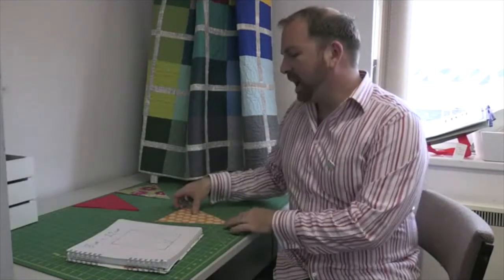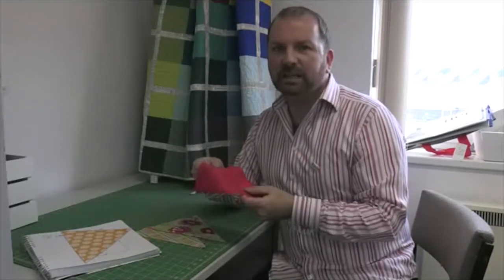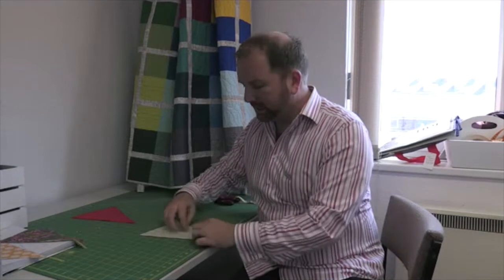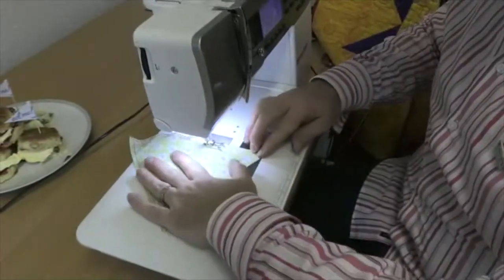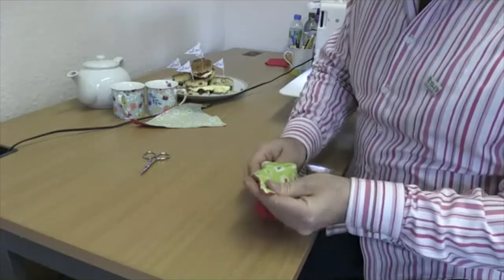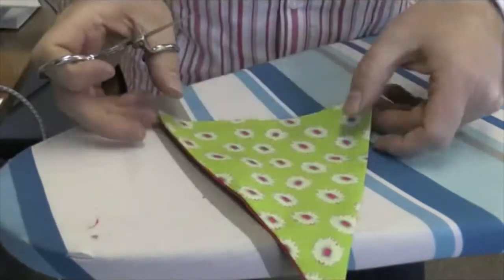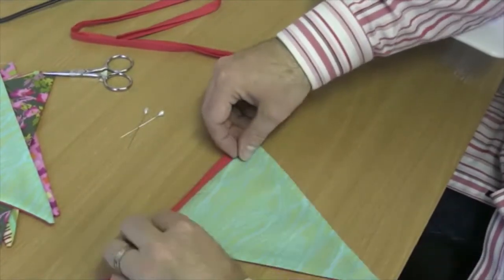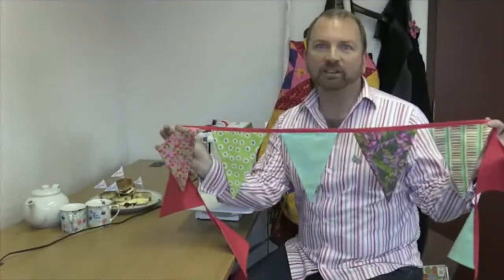Make bunting for TeaandSCones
Stuart Hillard, from the Great British Sewing Bee, demonstrates how to make bunting in just 3 minutes!

This is in support of the Tuberous Sclerosis Association, Tea and Scones for TSC appeal. If you enjoyed the video please consider donating now to the appeal, Text TEAS01 with the amount to 70070.

Tuberous Sclerosis Complex (TSC) is a rare genetic condition that affects around 10,000 people in the UK. People with TSC develop benign tumours in their vital organs, which often lead to additional complications like epilepsy, learning disabilities and autism. The Tuberous Sclerosis Association are the only charity in the UK dedicated to supporting people with TSC, funding medical research and campaigning for the rights of these patients for the best possible care.

We would like to thank Stuart Hillard for taking part in the video.